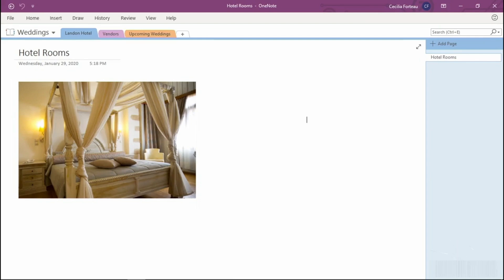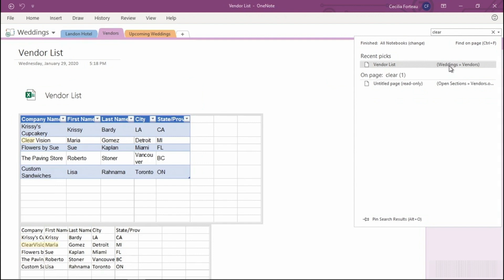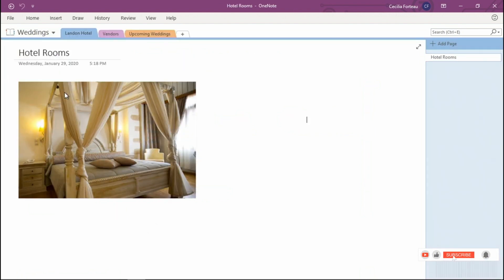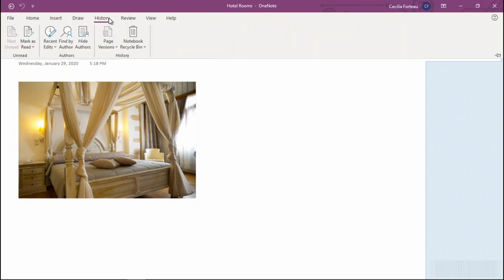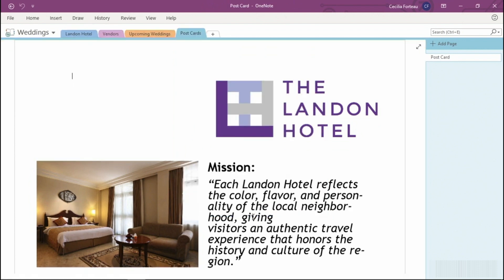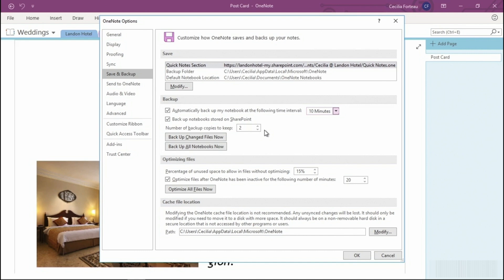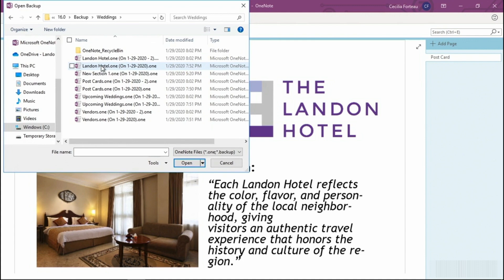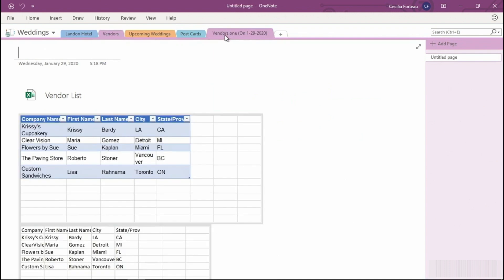How To Recover Lost OneNote Files | O365 Troubleshooting Issues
Learn how to quickly recover lost OneNote files with this easy step-by-step guide. Whether your notes accidentally disappeared or you’re facing sync issues, this tutorial will show you how to restore your important OneNote data.

Perfect for beginners and Office 365 users looking to troubleshoot and recover their lost files with ease. Don't lose valuable information—get it back with these simple tips!"